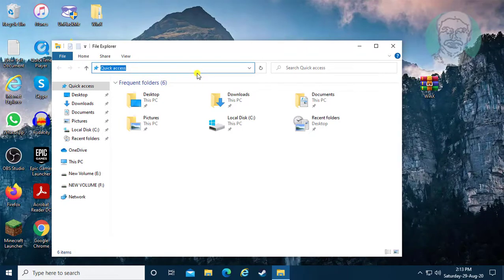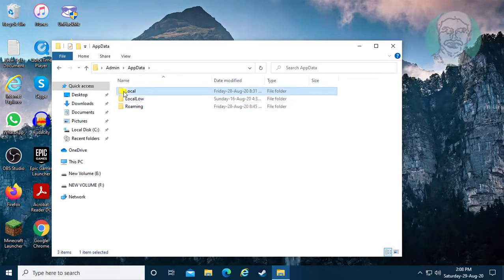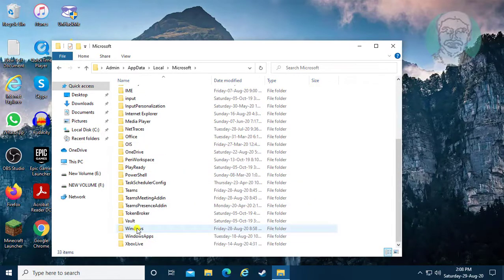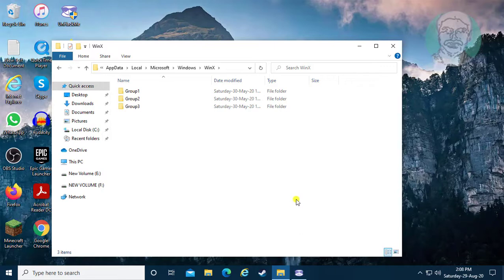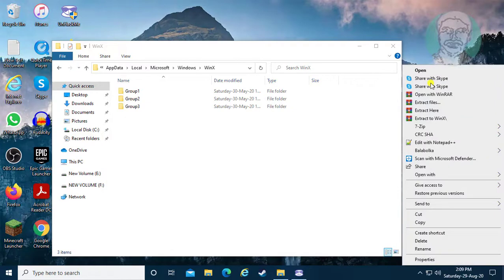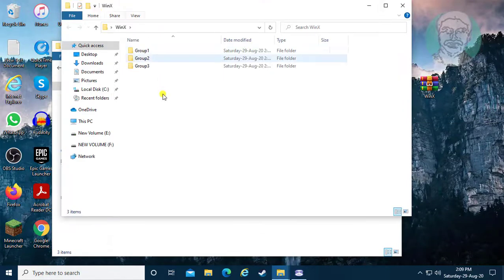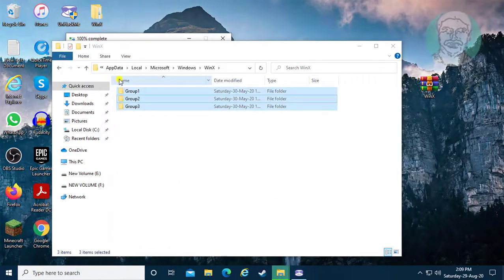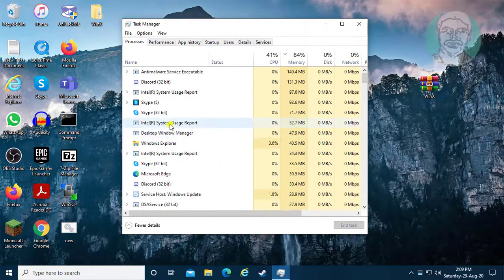Fix Right Click Not Working on Windows 10 Start button or Start Menu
This Tutorial Helps to Fix Right Click Not Working on Windows 10 Start button or Start Menu